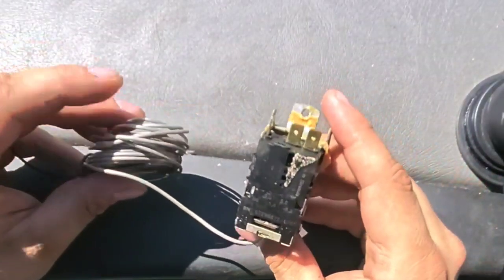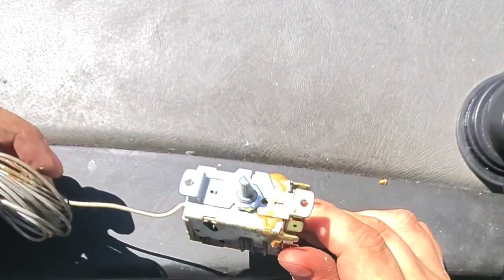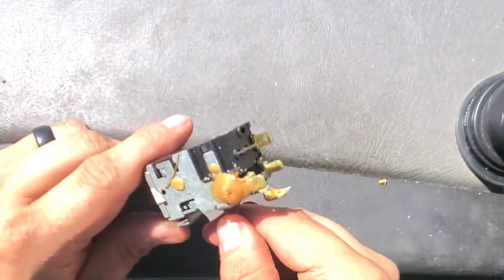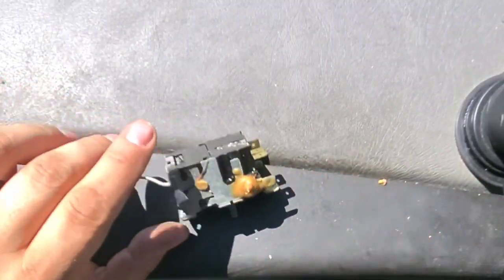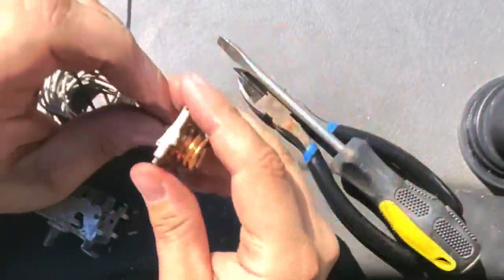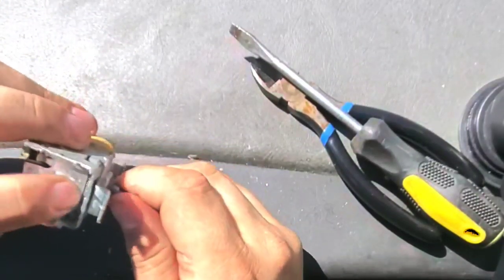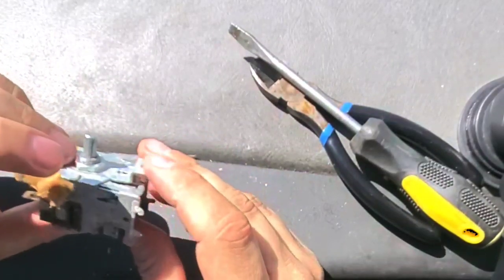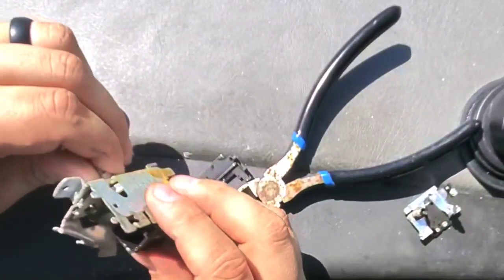Parts Autopsy Electrofreeze Cabinet Thermostat Defeated By Peanut Butter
This thermostat was located beneath a jar of peanut butter is whole life.